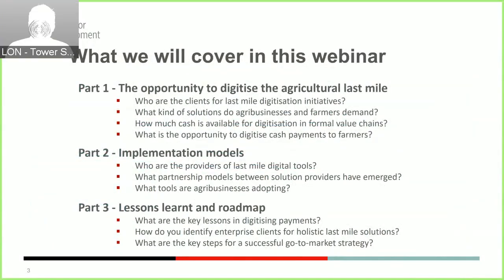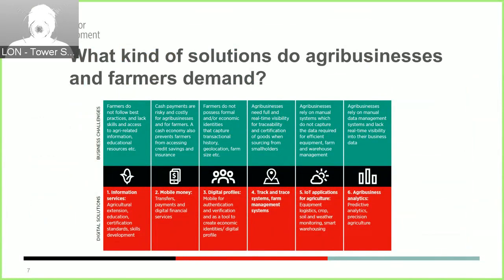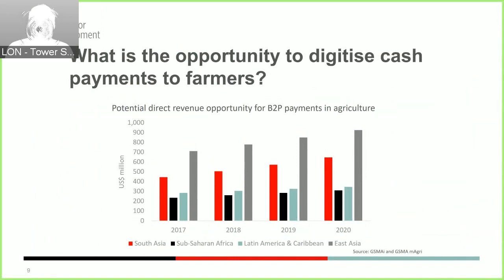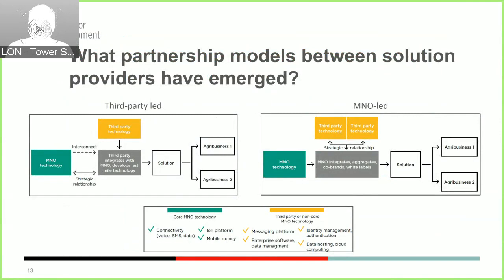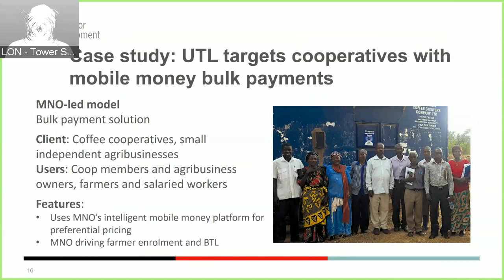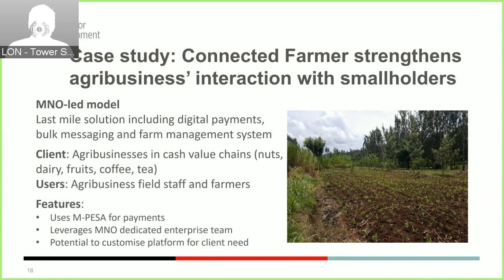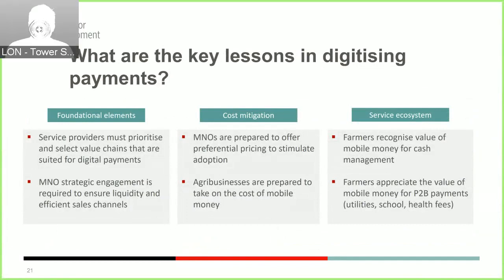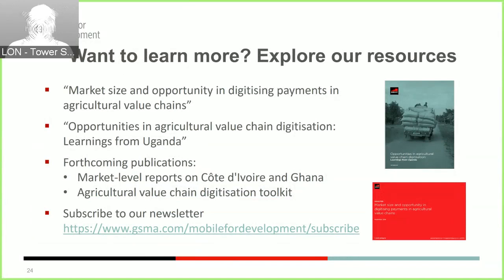Webinar - Opportunities in digitising agricultural value chains: Our learnings so far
The GSMA mAgri programme hosted a webinar to present the opportunity in agricultural value chain digitisation in developing countries. The webinar focuses on the agricultural last mile, as at the web of relationships and transactions between buyers and sellers of crops. We focus on the implementation models and incentives for mobile operators and tech providers to offer a range of last mile digital tools that drive efficiencies for agribusinesses and farmers. In addition to mobile money payments and digital financial services, the webinar looks at the whole spectrum of last mile digital tools, including mobile-based information services (agronomic advisory) to smallholders, mobile-enabled farm management systems, track and trace systems that support certification and traceability compliance for agribusinesses and farmers, agricultural Internet of Things (IoT) applications, and agribusiness analytics solutions such as precision agriculture.